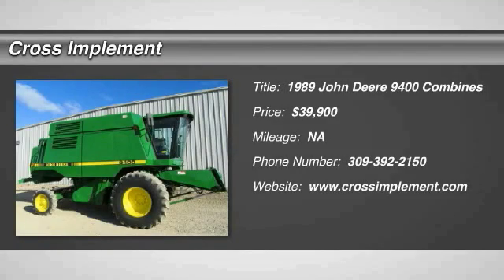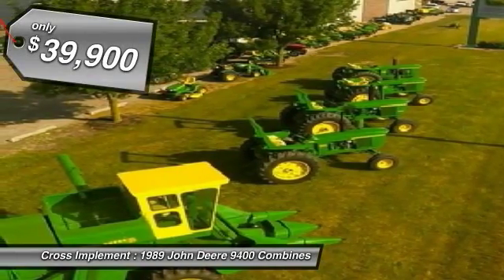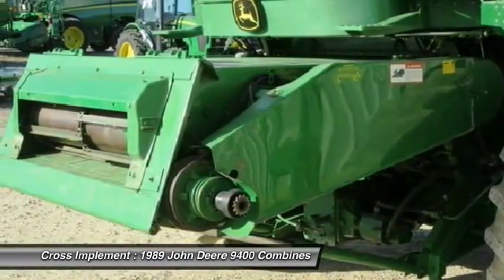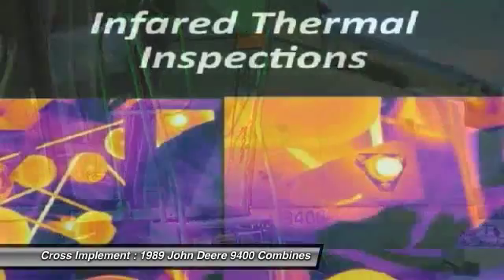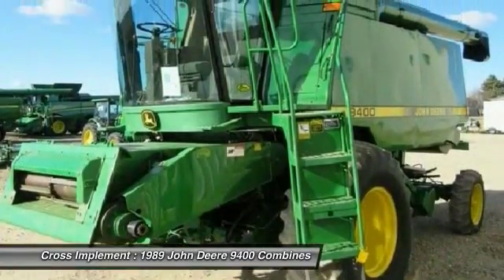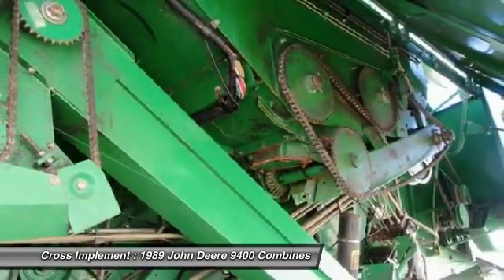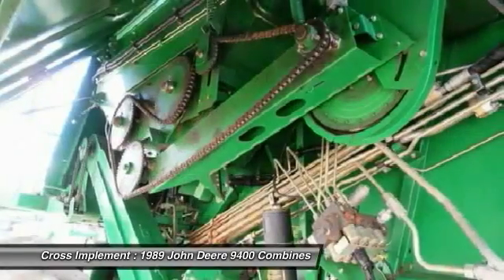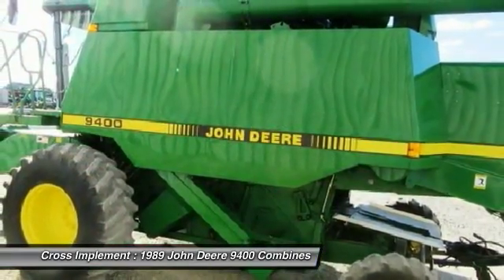1989 John Deere 9400 Minier, Springfield, Bloomington, and Peoria, IL 42291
John Deere Machinery, John Deere Parts, and John Deere Service at Cross Implement a John Deere Dealer; Serving the Midwest in Illinois, Iowa, Indiana & Missouri.

New & Used for Sale or Lease John Deere Farm Machinery, John Deere Farm Equipment, John Deere Commercial Equipment, John Deere Commercial Worksite Equipment, and John Deere Lawn & Garden Equipment.  Cross Implement a John Deere Dealer; Serving the Midwest.
1989 John Deere 9400  - $39900

Cross Implement
703 S Minier Ave
Minier IL 61759

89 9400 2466/3600 From $5355/y 2.99% $26233.69 Shop | John Deere Certified Service w Fluid Analysis | John Deere Low Rate Financing | Seasonal Assurance Plan | Clean Central Illinois Owner Operated Combine | We now offer 3rd Party verification in the form a Thermal Imaging Inspections from a Nationally Renown Firm. | Clean Central Illinois Owner Operated Combine | Are you buying one of our preowned harvesters sight unseen and want additional assurance on your purchase? We now offer 3rd Party verification in the form of Thermal Imaging Inspections from a Nationally Renowned Firm. A complete thermal inspection report reveals temperature abnormalities of drives, belts, bearings and primary electrical components. This report shows belt alignment, bearing wear and hot spots in the electrical system. | Offering the Best Harvesting Value for Over 30 Years | We Have Delivered Over 5000 Combines | Let Us Show You the Difference a Cross Combine Makes | We Can Custom Configure Any of Our Certified Machines | Tire Options Singles/Duals/Floaters | Residue Management Fine Cut Chopper/PowerCast Tail Board/ Spreader | Drive 2wd/4wd | We Take Trades | Shipping Throughout North America | Ask About Our Deere Extended Wear Small Grain Conversion Package | A complete thermal inspection report reveals temperature abnormalities of drives, belts, bearings and primary electrical components.  This report shows belt alignment, bearing wear and hot spots in the electrical system